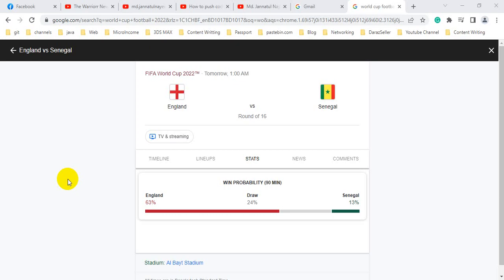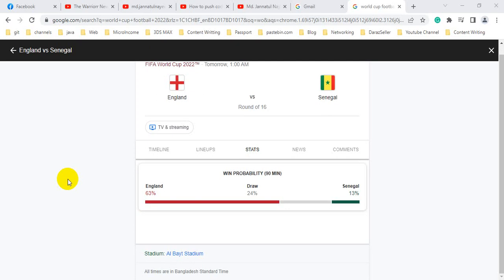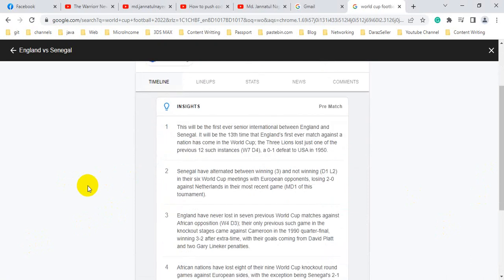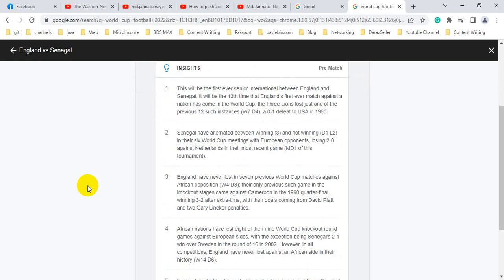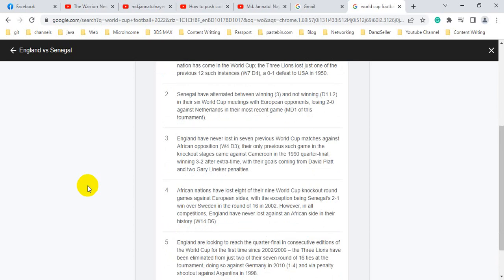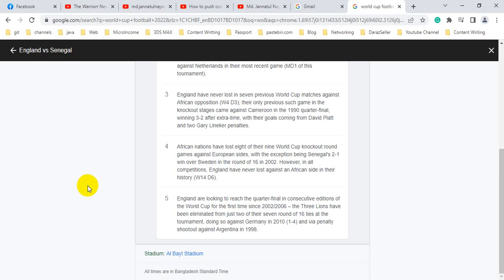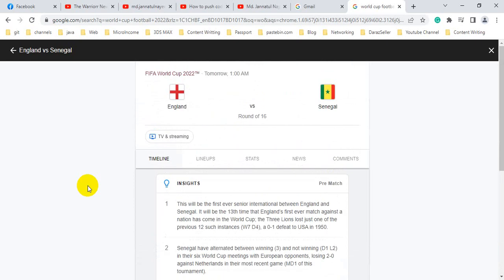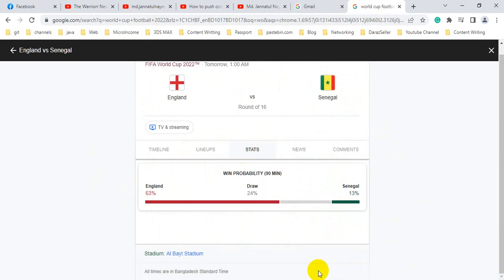England vs Senegal Pre match preview